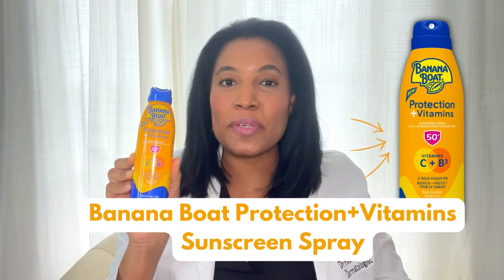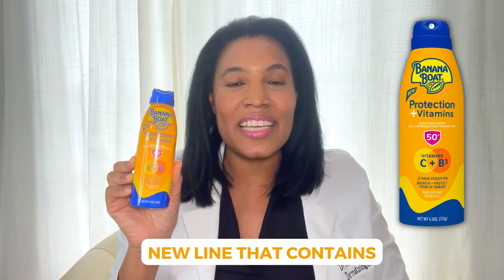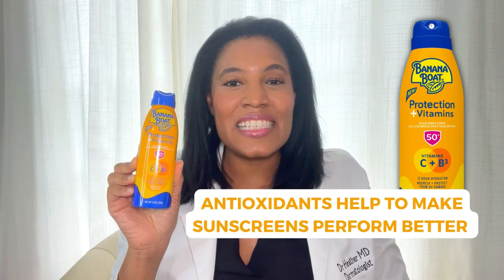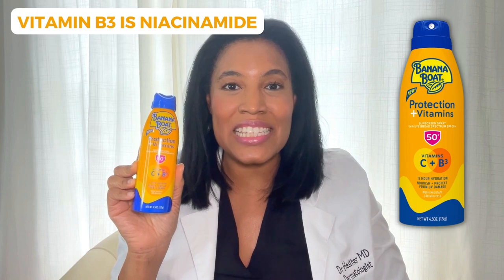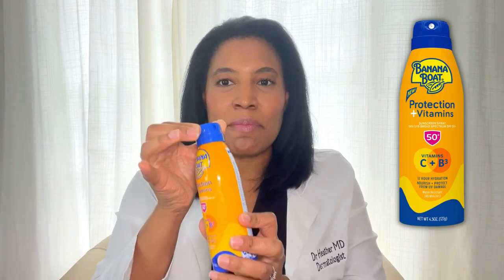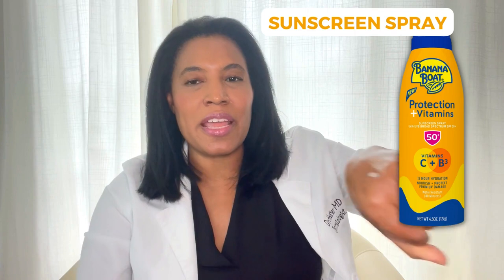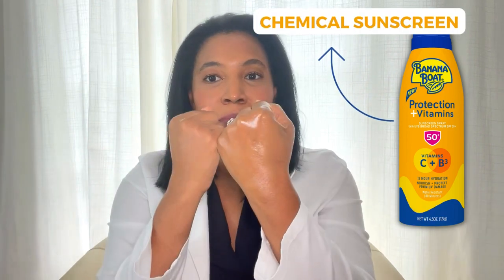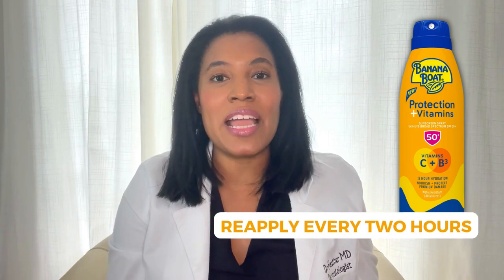Banana Boat Protection+ Vitamins Moisturizing Sunscreen Spray SPF 50 With ADDITIONAL SKIN BENEFITS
This sunscreen is a chemical sunscreen, which means it applies smoothly and leaves no white cast. Plus, it's suitable for use all over the body, so you can protect yourself from head to toe.

⏱️⏱️Timestamps⏱️⏱️
00:03 - Product Description
00:17 - Ingredients
00:58 - Summary